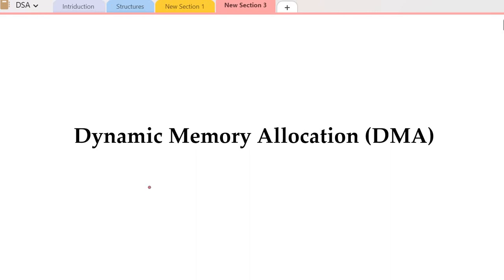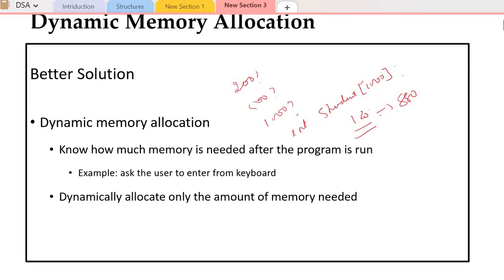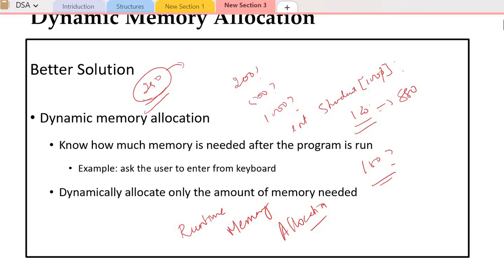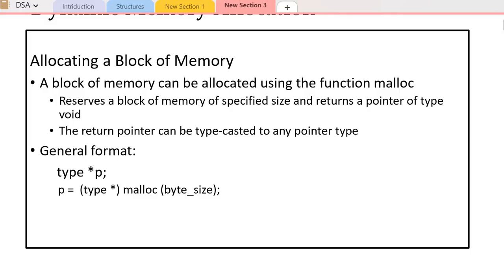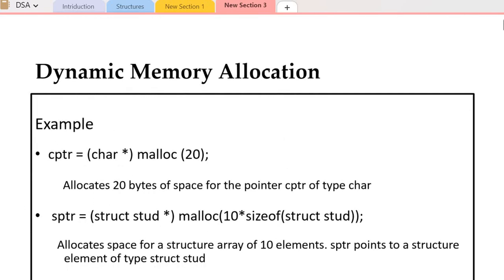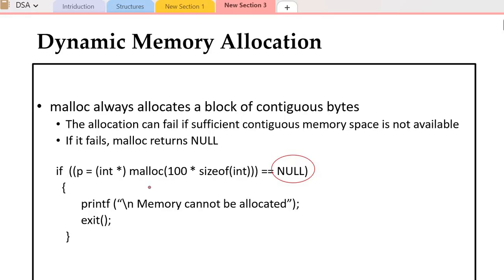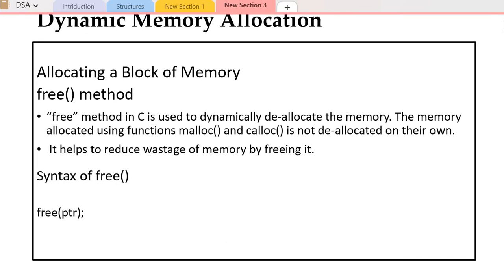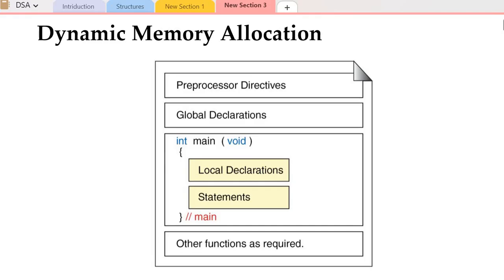Dynamic Memory Allocation (DMA)